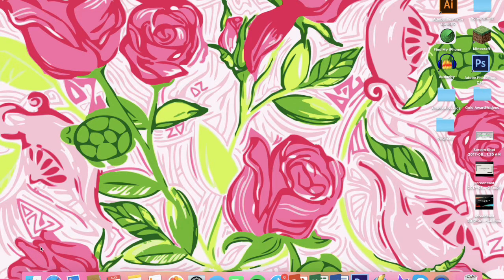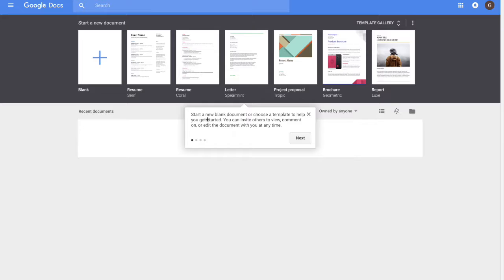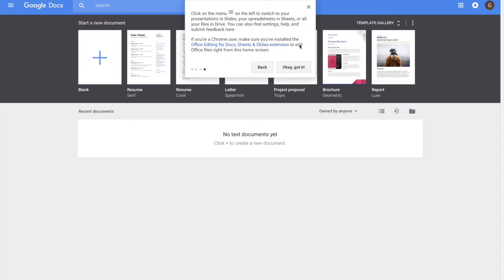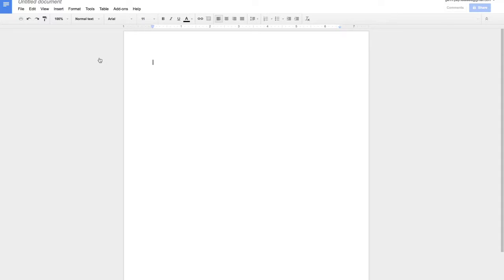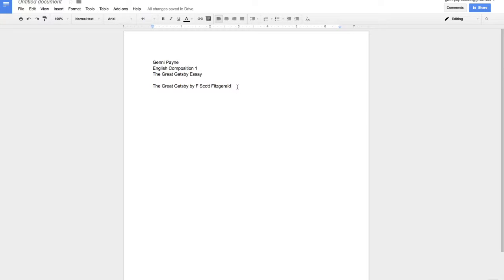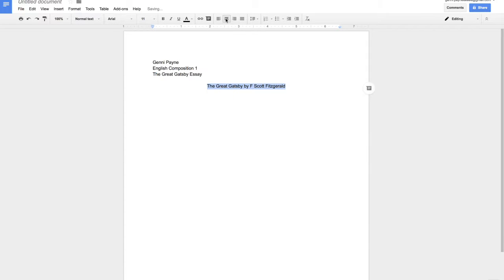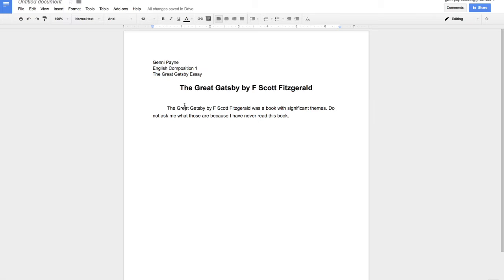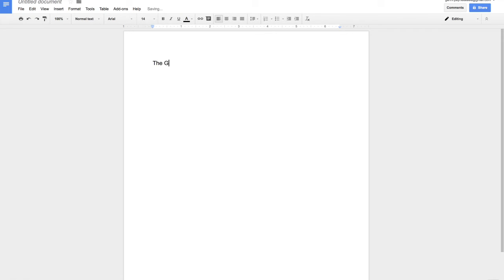The Basics of Google Docs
These are the basics of Google Docs